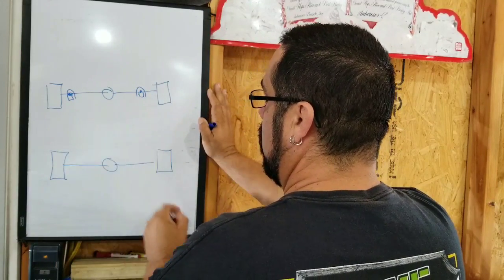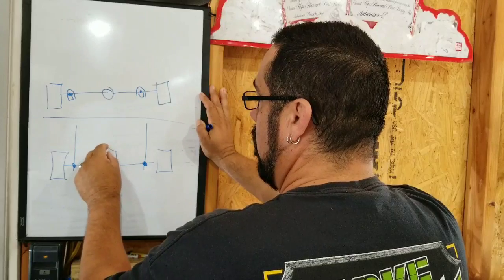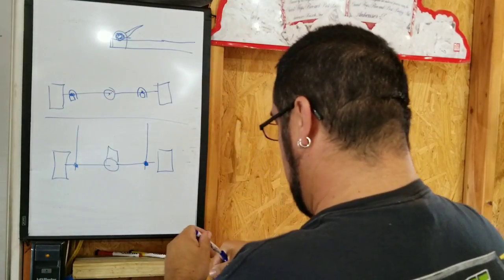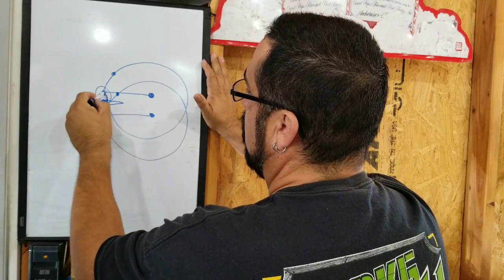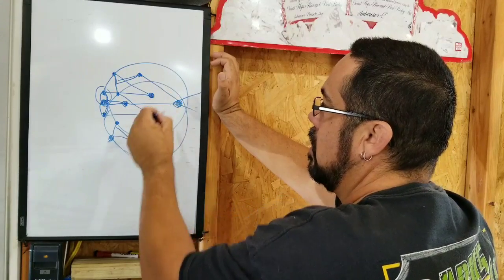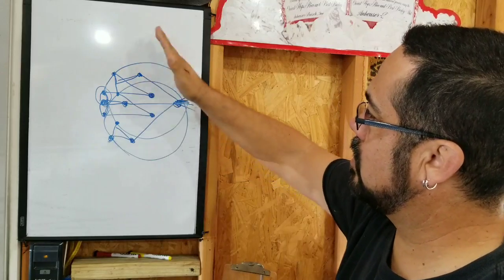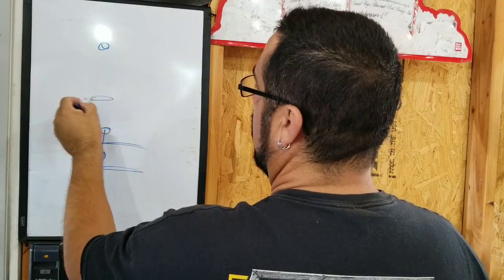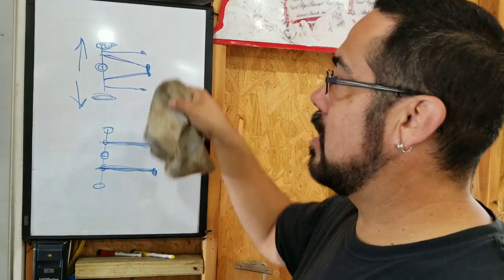What you need to know about 2 link and 4 link suspensions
The debate about 2 link and 4 link suspensions on air ride vehicles continues . What you need to know about how they work !